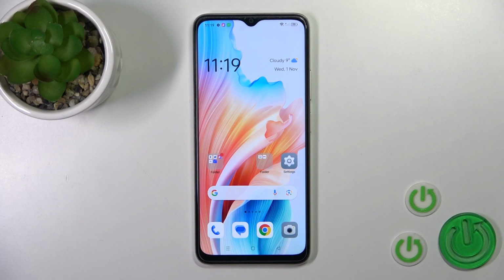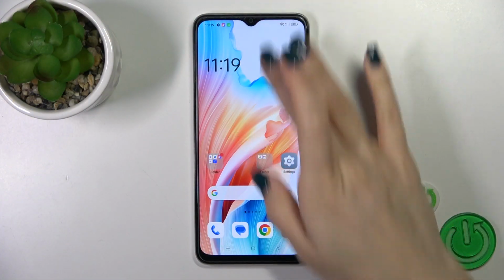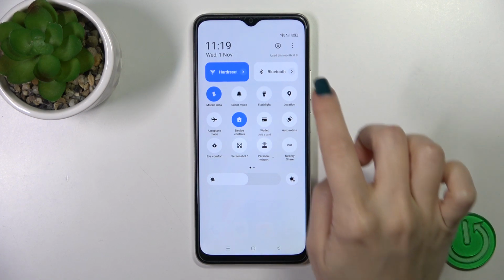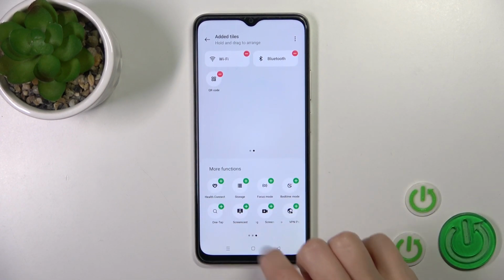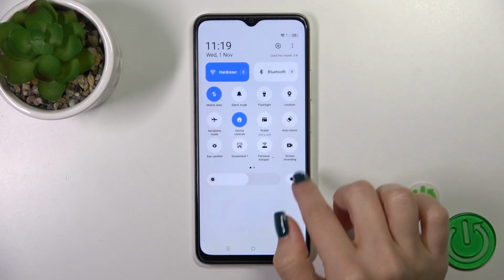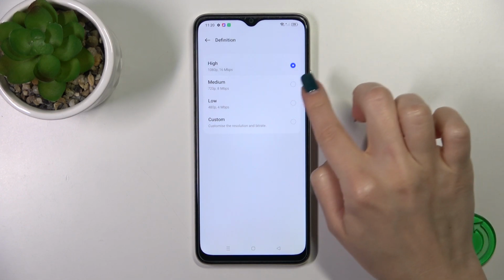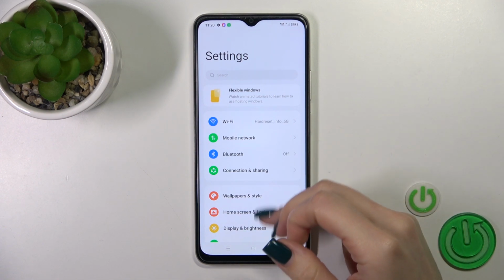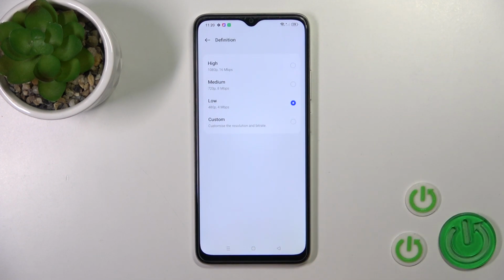How to Change Screen Recorder Quality on OPPO A2x?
Find out more info about OPPO A2x:
In this tutorial, we will guide you through the process of adjusting the screen recording quality on your OPPO A2x smartphone. Screen recording is a powerful feature that allows you to capture video content from your device's screen, making it ideal for recording gameplay, creating tutorials, or saving memorable moments. By learning how to change the screen recording quality, you can tailor your recordings to suit your specific needs. This guide will provide step-by-step instructions and insights to help you achieve the desired recording quality on your OPPO A2x.

Why change screen recording quality on OPPO A2x? What quality options are available? Any prerequisites before changing quality? How to access screen recording? Steps for changing recording quality?